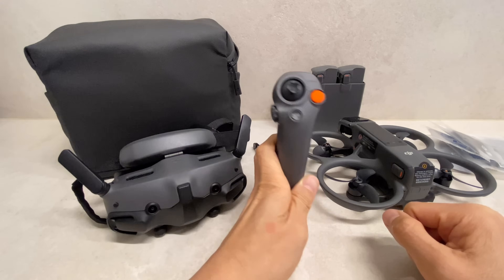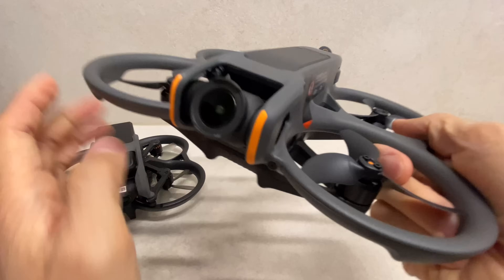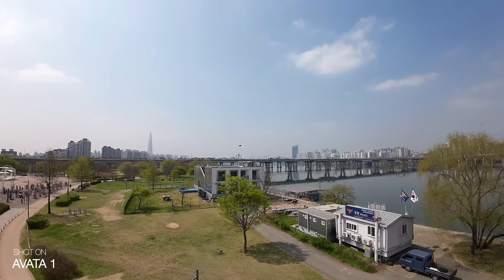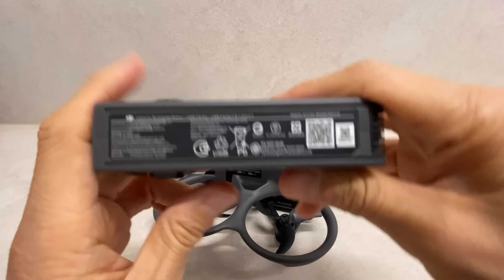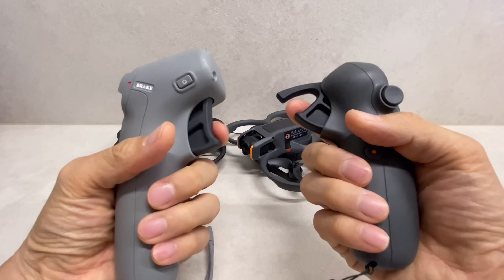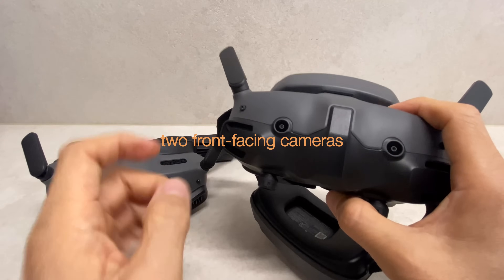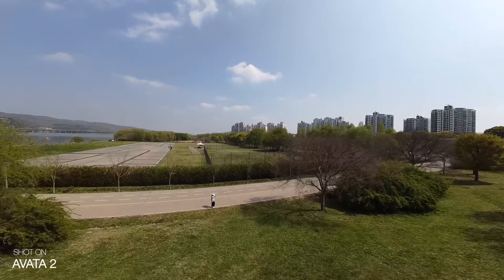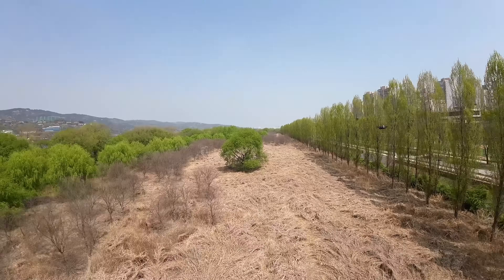"진짜 혹하겠는데? 완전 달라..빠져드네! ” | DJI 아바타2 완벽리뷰: 12가지 달라진 새로운 기능 및 테스트비행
구매링크:
👉DJI 아바타2 플라이모어콤보(배터리3개) (배터리3개 패키지)구매고객은 모두 적립금 3만원 지급된다네요

-24년도 가장 ‘핫'한 드론으로 ‘FPV 드론의 게임 체인저가 아닐까 합니다
-디자인,기능,가격과 가용성에 이르기까지 12가지 새롭게 변화된 DJI Avata 2가 제공하는 모든 것을 자세히 살펴봤습니다
- (feat. 아바타1 구매자는 열받겠네요, 아! 저도군요? 황당합니다 ㅎㅎㅎ)

해당 제품은 '효로로몰'로 부터, 제품을 대여 받아 리뷰를 진행했습니다.